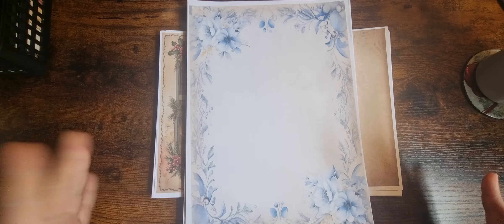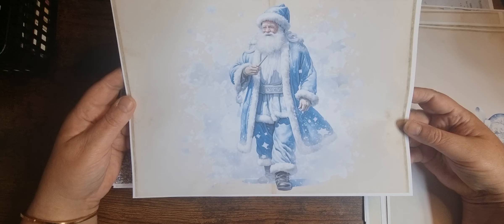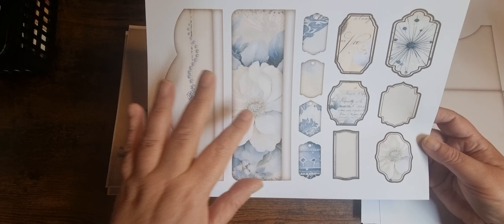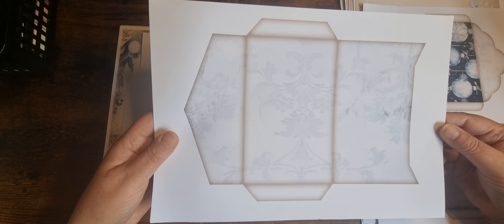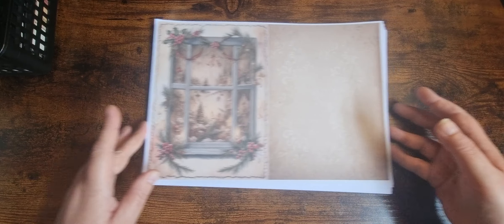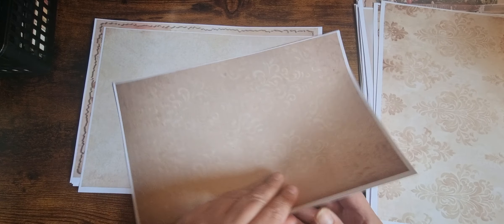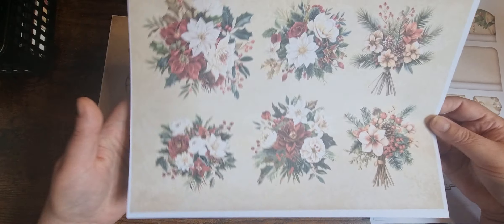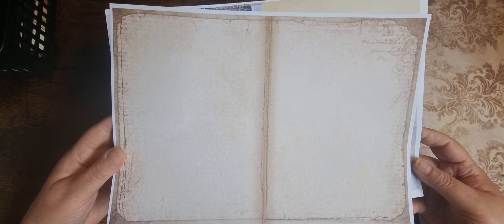Christmas - Winter Journal Kit Flip Through - Winter Blues & Time Gone By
My Digital Kit Flip Throughs
My Links
Etsy Shop